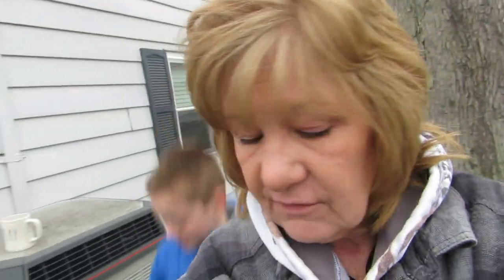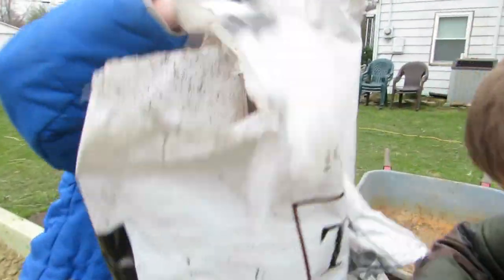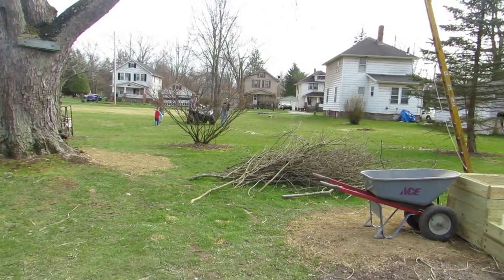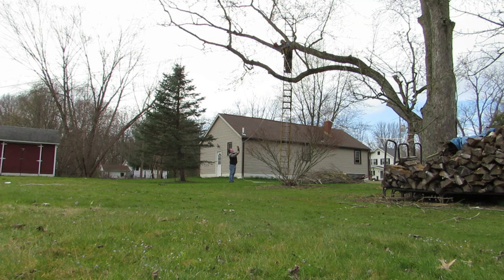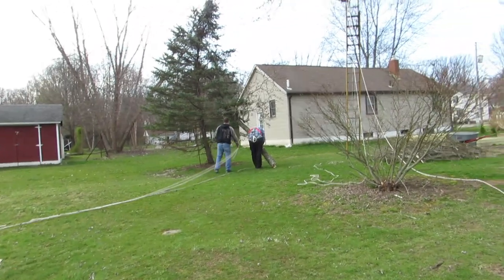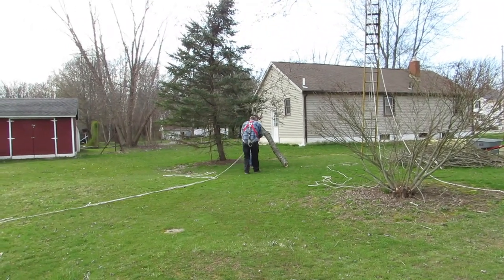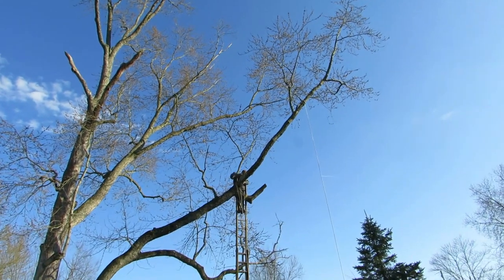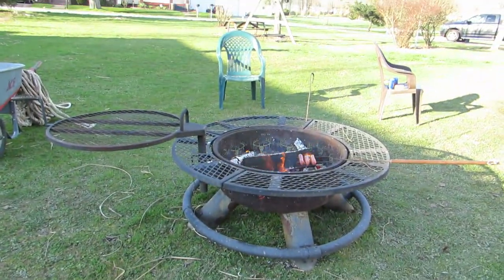Cutting Huge Tree Climbing and Chain Saw Problems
Cutting Huge Tree!  Huge tree felling climbing and chain saw problems.  This huge tree felling job with a chain saw and my husband climbing the tree almost didn't go well.  Want to see a huge tree felling with a chainsaw?